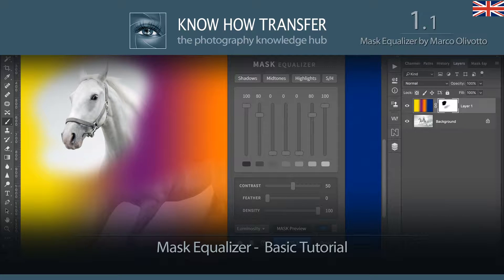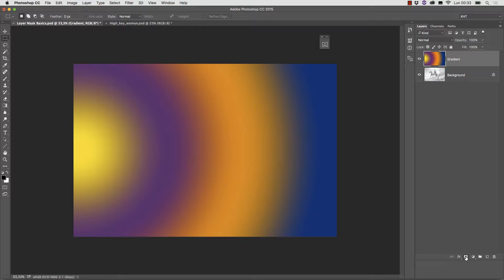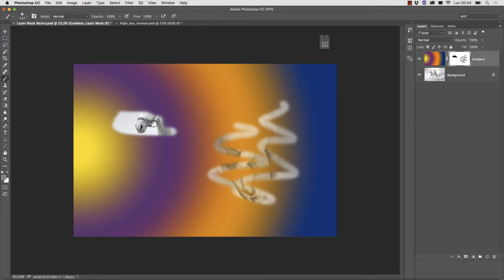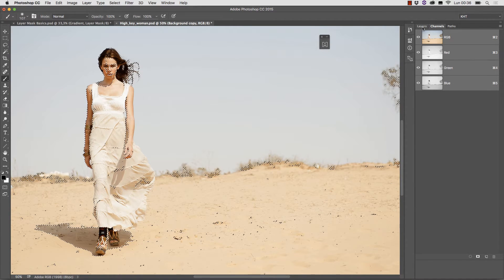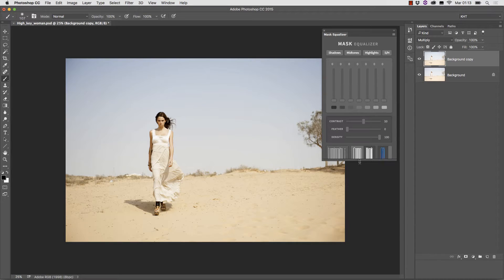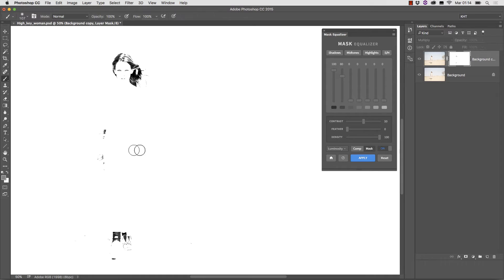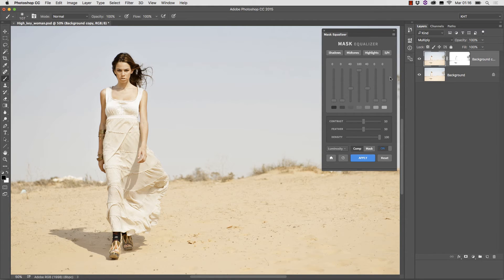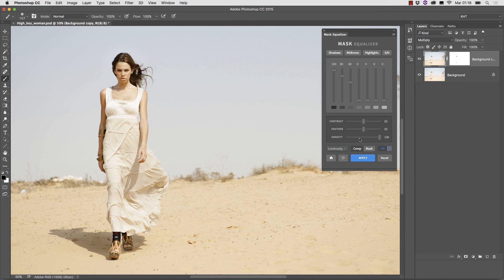Basic Tutorial | MASK Equalizer. Luminosity Mask Plugin for Photoshop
MASK Equalizer is an exclusive Photoshop plugin to create layer masks using multiple luminosity ranges. Choose between our presets, to create a mask with just one click, modify it using sliders or manually create custom ones from scratch. Preview both the mask or the image with the mask applied. Modify the opacity of the mask, feather it or adjust its contrast. Advanced users will even be able to work on specific channels.

This unique tool can make the difference in virtually any digital workflow. Whether used alone in your standard Photoshop workflow or paired with our plugins, for example with Wow!, Mask Equalizer shines as simplifies the creation of complex layer masks. It allows you to work perceptively switching back and forth from Mask to Comp preview that instantly shows the result of the mask applied. To understand what we mean, just try to add contrast with an adjustment curve, pushing the parameters without worrying of deep blacks or burnt highlights, then load a shadow-highlights preset.